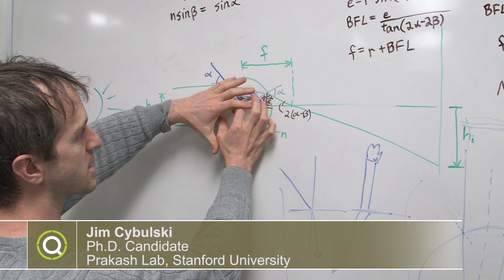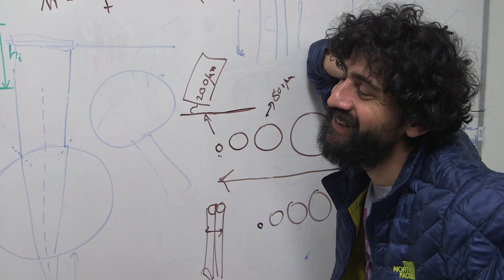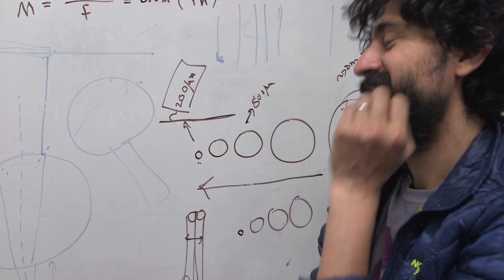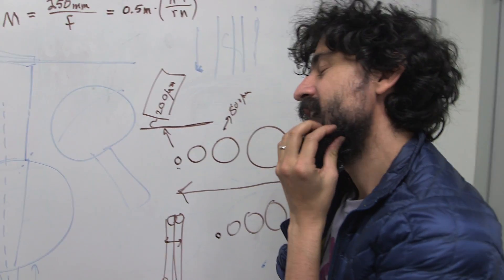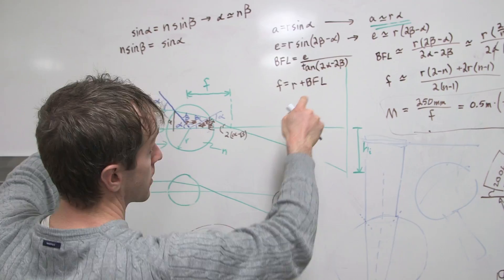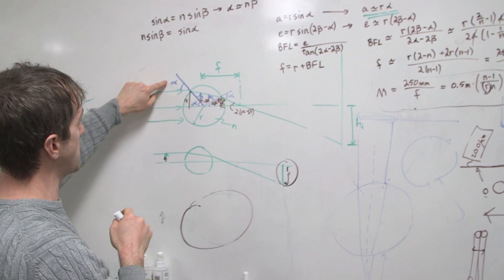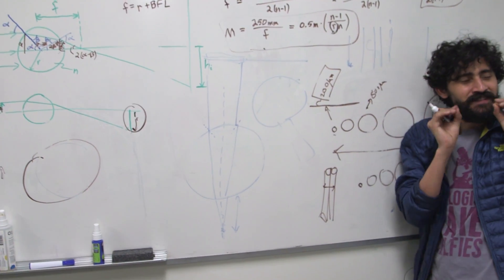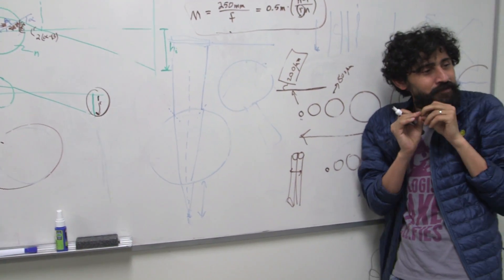Diagnosing Diseases with Origami Microscopes | Engineering Is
Manu Prakash and his lab at Stanford University have designed an origami based paper microscope, called a Foldscope. The microscope is printed on waterproof paper. The user punches out the pieces and folds them together to create a fully functional microscope. It works with standard microscope slides and requires no external power to operate. You simply hold the Foldscope up to a light source (like the sun) and look through the salt grain-sized lens to view the sample on the slide. The high curvature of the tiny lenses used in the Foldscope allows small objects to be highly magnified. This little invention costs less than a dollar to produce and could have major implications for global health and for science education.

Transcript:

- [Voiceover] The world is a very big place. There are remote places around the world. There are places that are not remote but are fractured primarily because of socioeconomic reasons. You can have a city with millions of people and right on the edge of that city, you have something that has absolutely no healthcare. There are a lot of infectious diseases which are prevalent in tropical areas and developing countries. Scientific tools need to be available. A healthcare worker by themselves cannot do magic and tell you what disease you have. Microscopy is a core tool in healthcare. Many diseases are caused by microscopic organisms that you cannot see. If somebody had a microscope right there, they would prepare the sample. It could be urine, it could be stool, it could be saliva. Most likely, it's blood. And then they would look into the sample to find that disease or not. A majority of the world lives in conditions where it's not so easy to just have access to diagnostic tools. People don't actually get diagnosed at all because microscopy as an infrastructure does not exist in the world.

- And also, approximated, you can show that it's approximately equal--

- [Manu] We wanted to tackle that problem by asking this question of what is the right tool that enables diagnostics in the field? It should be simple enough that you can fix it. It needs to be robust, it need to be easy to use. It needs to really last. It needs to be cheap. We wrote down these constraints. We told our self we'll make something that costs a dollar. That was a tall order and we ended up doing that. So in the end we came up with a solution where people build this object. So a Foldscope is a origami-based paper microscope that you fold together by your own hands. You put it together in five to 10 minutes, and then you have a completely functional instrument. It costs less than a dollar and it allows you to look at sub-cellular things.

- This is the sheet that we provide in the Foldscope kit and it contains all of the components you need to make a Foldscope. When you assemble the Foldscope together you end up with something that looks like this and this accommodates a standard sized slide and it's inserted from the bottom like this. And in order to use the Foldscope you can pan the lens relative to the sample. So to view the sample you wanna hold it up towards a light source, unless you have a light source on the back, and just look through the lens with your eye. This is a human blood smear that I'm looking at now. So when we started the Foldscope project, we just started with the paper that we had available to us and simple tools like a utility knife, rulers, just Scotch tape, and we came up with a bunch of different configurations that we tested.

- So one of the things that we tried to do was build some very stripped-down versions that almost required no batteries, nothing. They would last forever. They use solar light to just illuminate, that's the first basic version. Then you add another one which has light modules to really improve the performance and also the fact that you can image in the dark. You're not relying on sunlight all the time. Then there are versions that are different magnification. But then there are versions that allow you to do different types of microscopy. There is another microscope that I'm very proud of, which is what we call projection microscopy. We actually project the image out as if magically throwing it on any surface. We use that to train healthcare workers because in a room everybody's seeing the exact same image. You just point at it. You say, "Look, this is a parasite and this not." What you should do is hold it like that with your hands, and then I think I-- We are doing clinical trials and validation. We are working on malaria and African sleeping sickness. That's another disease in which the patient does not have the time, if he gets the disease, to come to the hospital. You have to go village-to-village looking for everyone and anyone who has something.